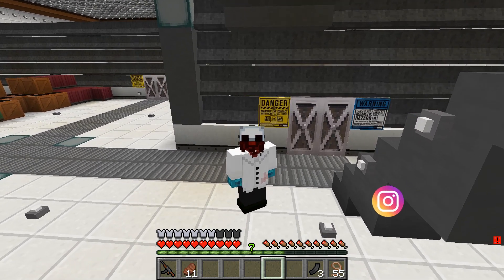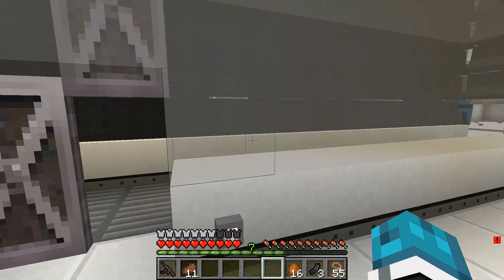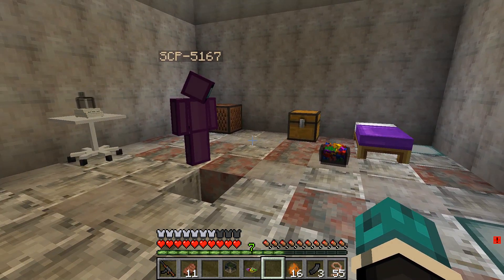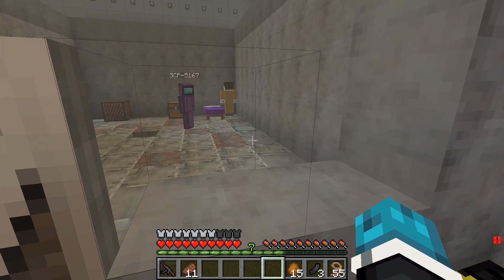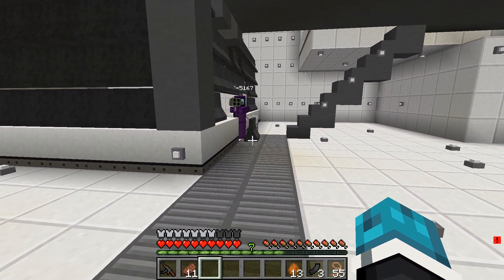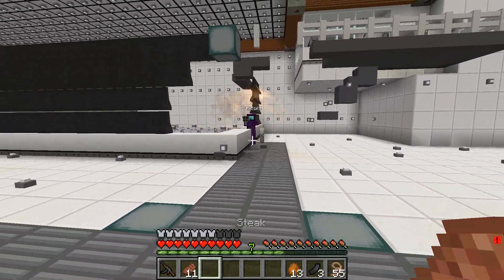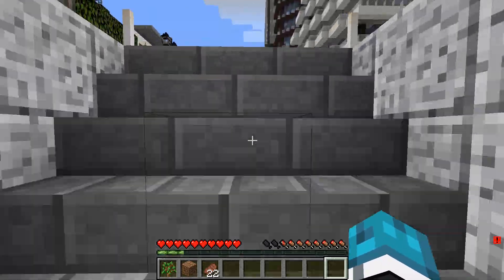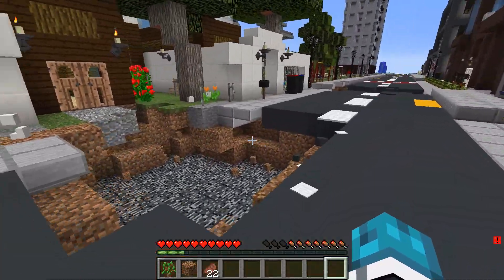SCP-5167 Among Us IMPOSTER EXPERIMENTS in Minecraft - He Broke Out Of His Cell